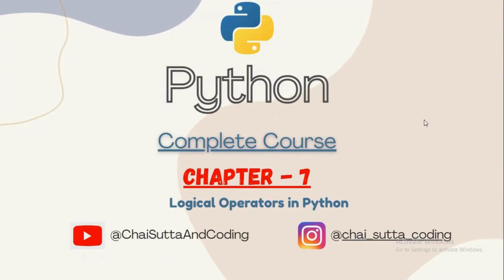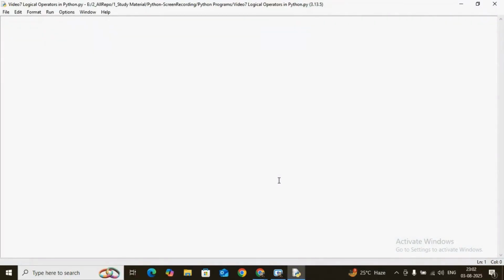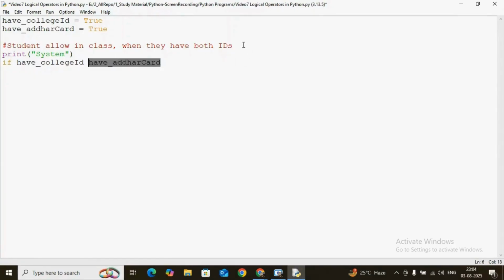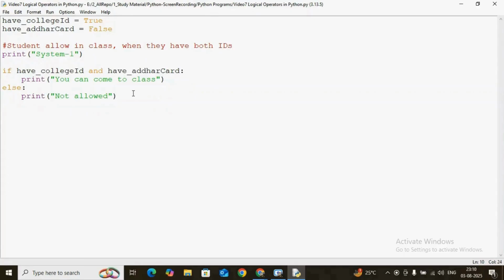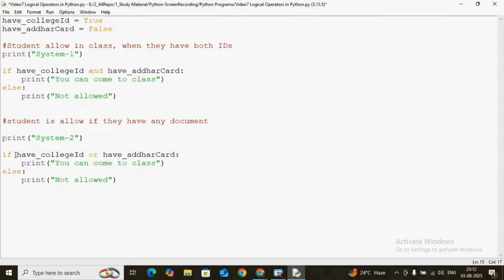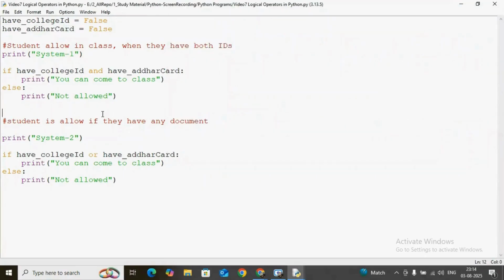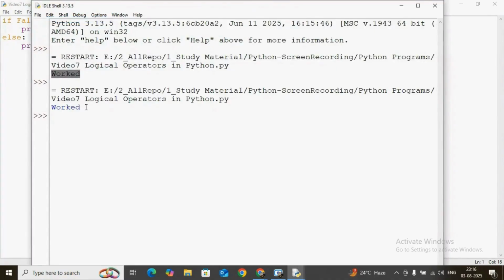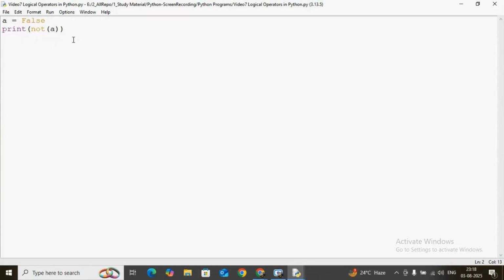Logical Operators in Python | AND OR NOT Operators | Python Tutorial for Beginners | Chapter - 7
In this Python tutorial (Chapter 7), we cover Logical Operators in detail: and, or, and not.
Logical operators are used to combine conditional statements and return a Boolean (True or False).

🧠 What You’ll Learn:

Introduction to logical operators in Python
How and works in real examples
How or works in decision-making
How not inverts a condition

📌 Timestamps:
02:00 - Logical Operators  in Python
02:30 - AND Operator in Python
07:00 - OR Operator in Python
10:00 - NOT Operator in Python
12:30 - Summary and Next Steps

💡 This lesson is perfect for beginners learning Python basics or preparing for coding interviews.